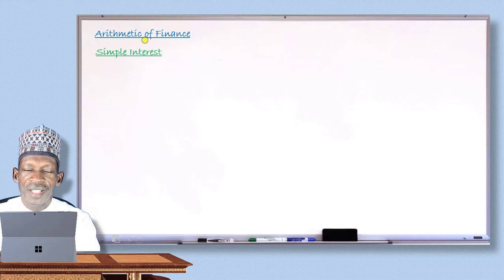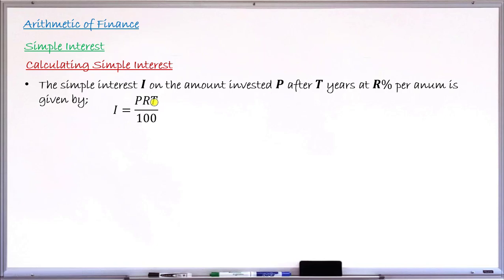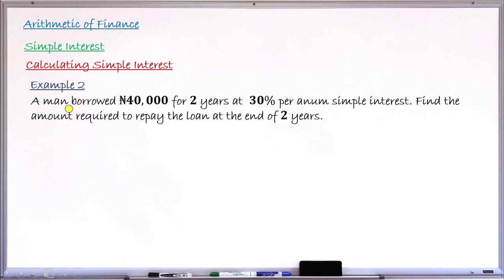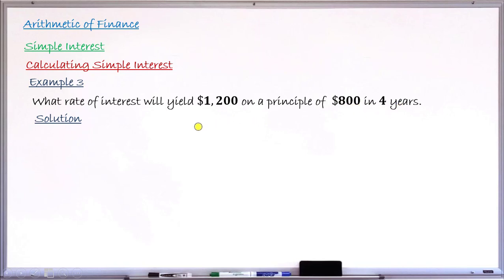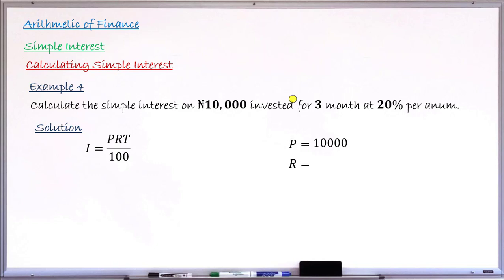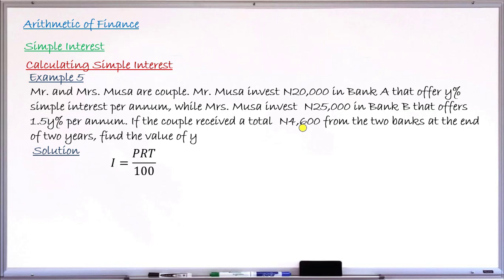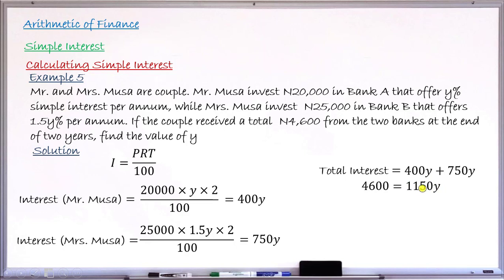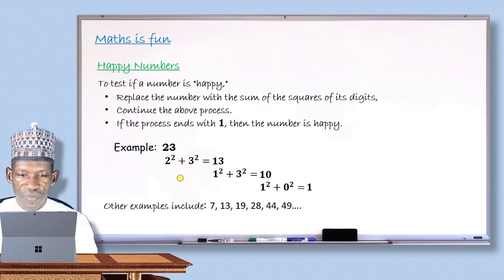How Find Simple Interest | MyEduMarket MathsClass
In this video you learn how to find the simple interest earn by investing/saving an amount after T years